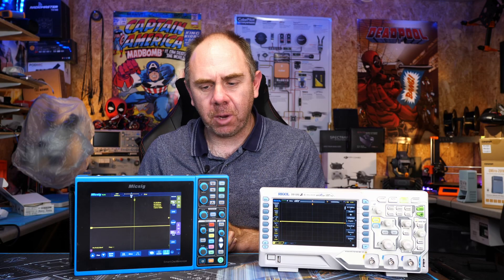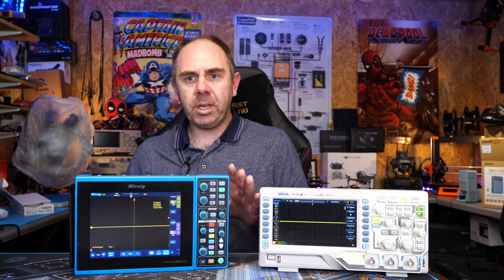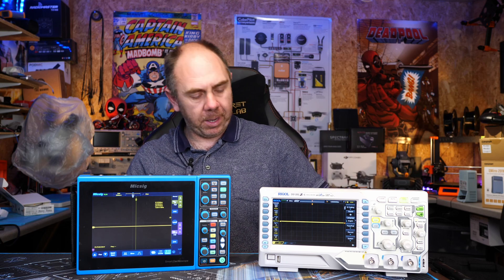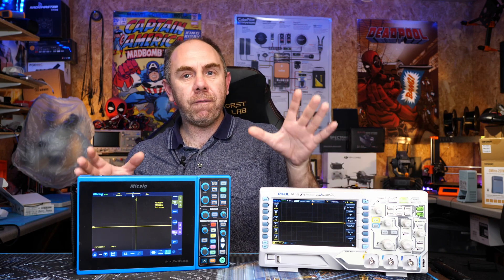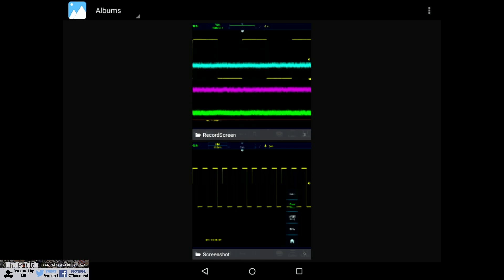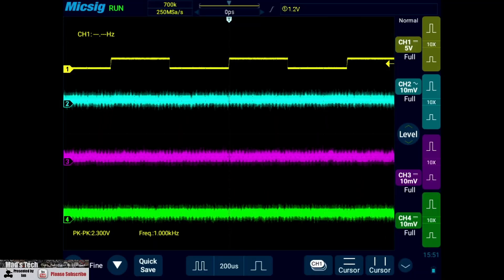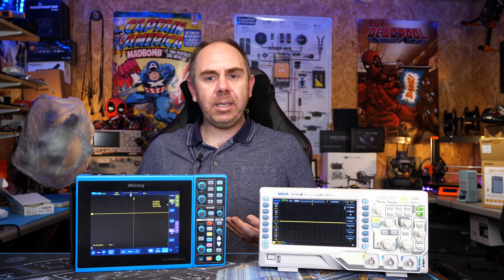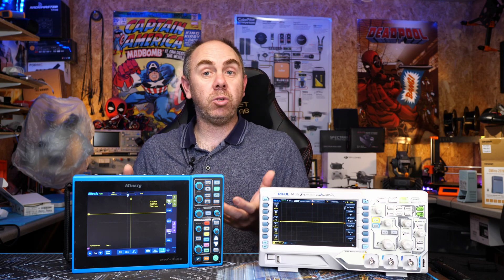Micsig Portable Oscilloscope Vs Bench Scope- What's The Best Choice ?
Portable vs Bench Oscilloscope discussed,  the Micsig Portable 4 Channel Oscilloscope compared to Rigol from a usability point of view.